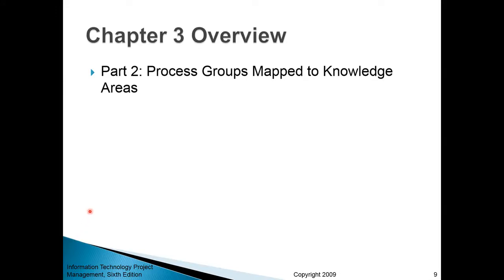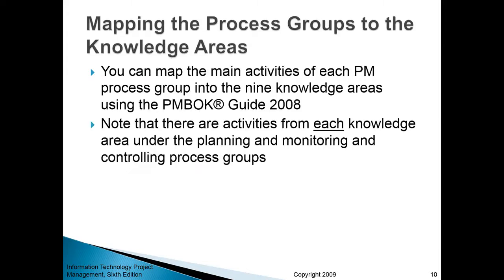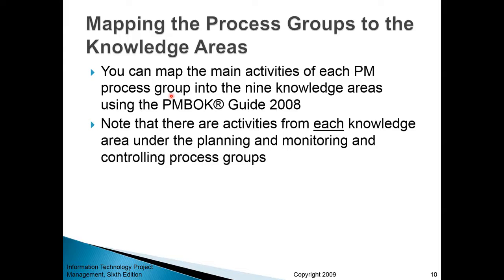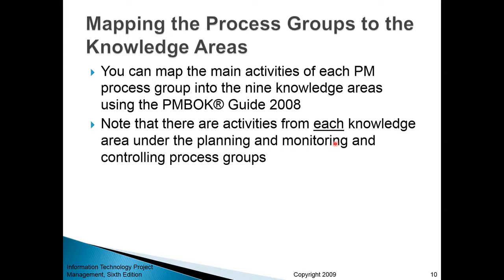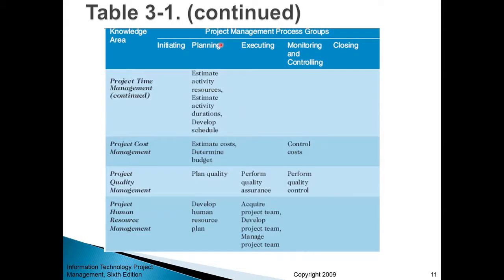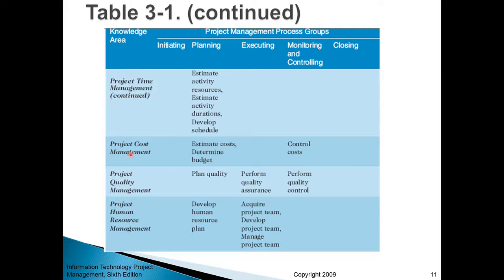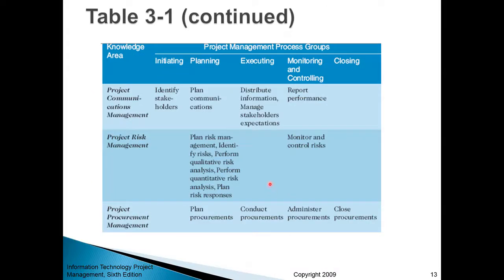Chapter 3 - Part 2